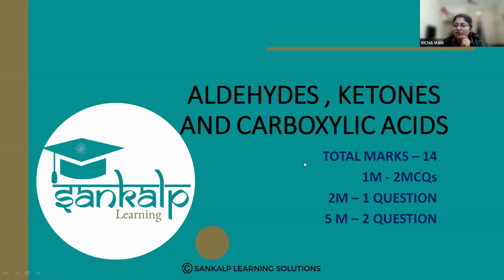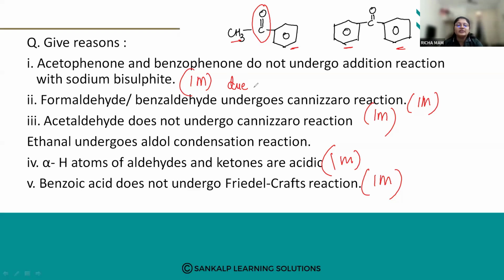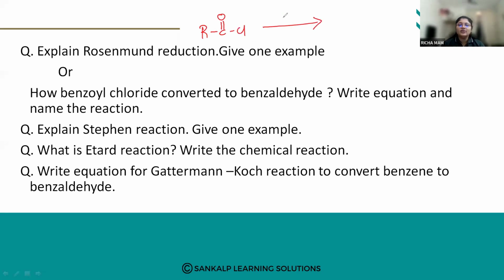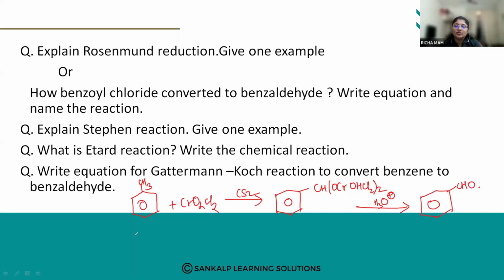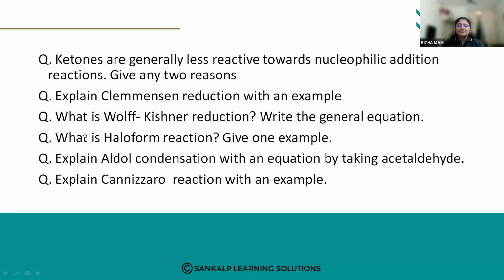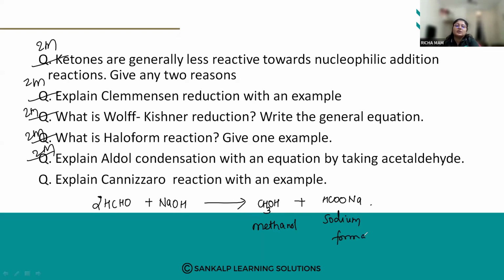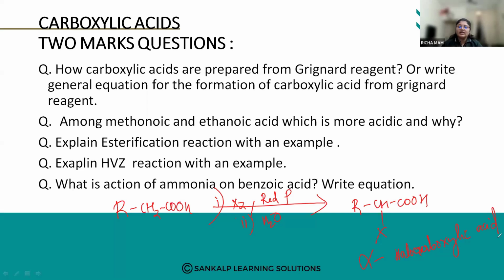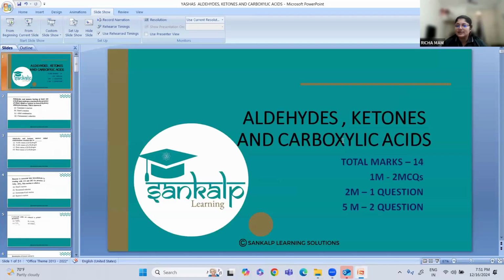ALDEHYDES, KETONES AND CARBOXYLIC ACID - 2M QUES - BOARD EXAM QUESTIONS - PU 2